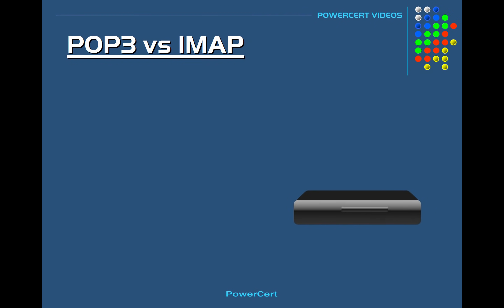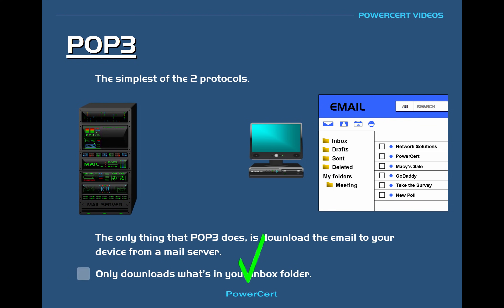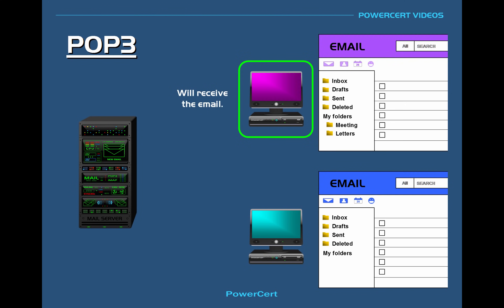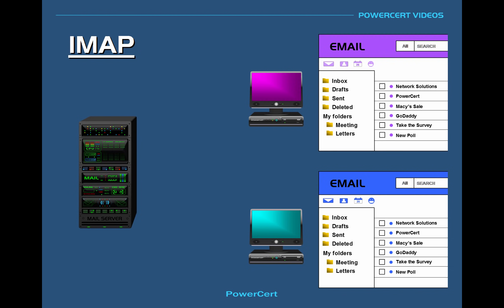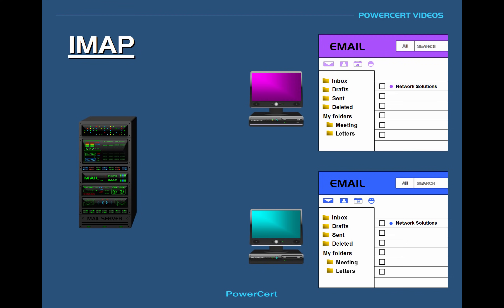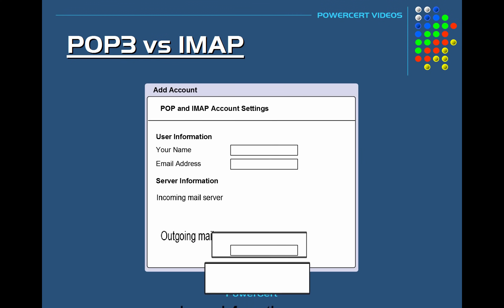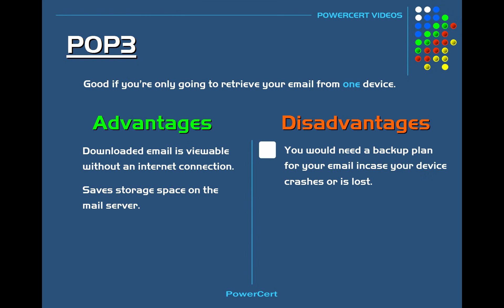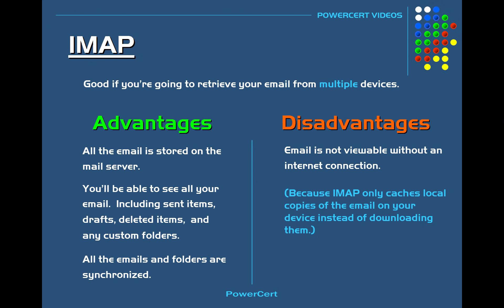POP3 vs IMAP - What's the difference?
What is POP and IMAP? How does email work? This is an animated video explaining the difference between POP and IMAP.  These are email protocols that are used to retrieve email from an email client, such as Microsoft Outlook.  Should I choose POP or IMAP?  Which one is better?